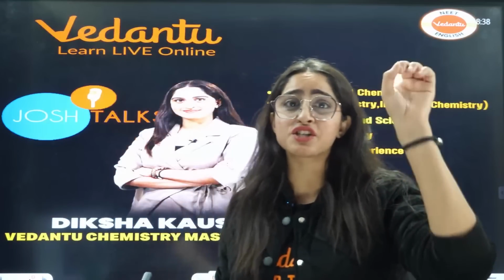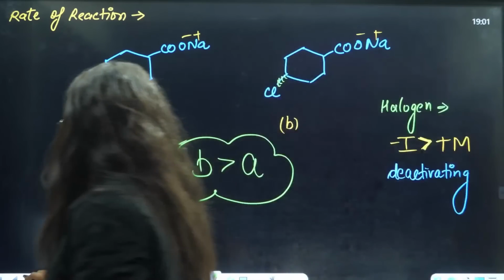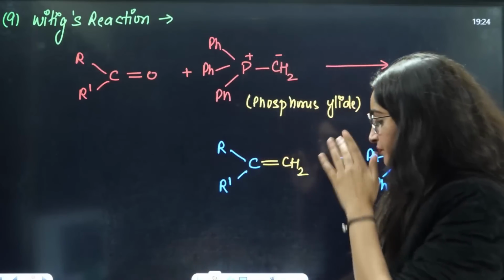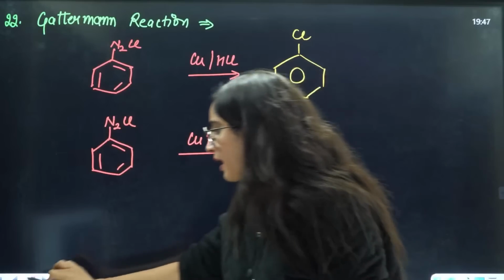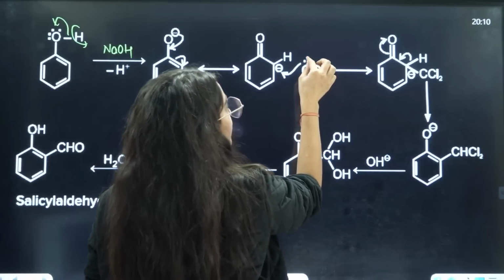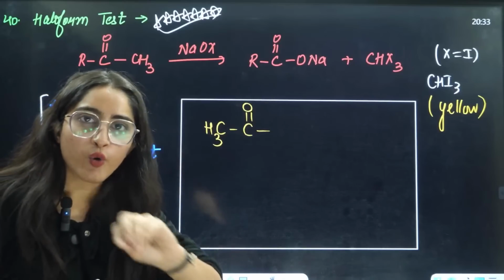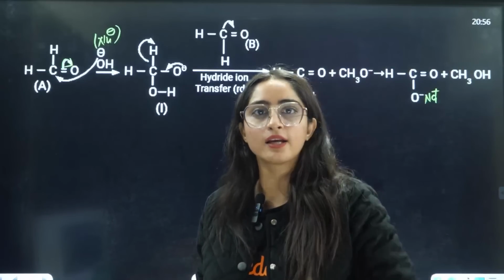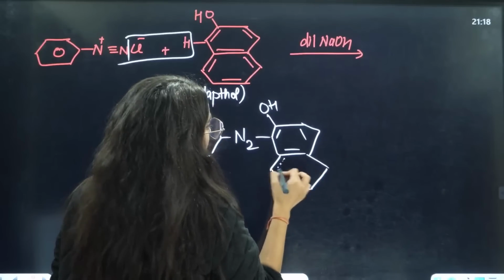All Naming Reactions | Distinguished Tests | Boards | Chemistry | Diksha Ma'am